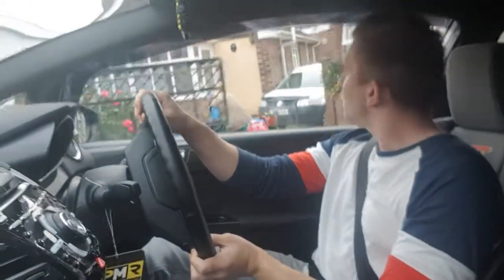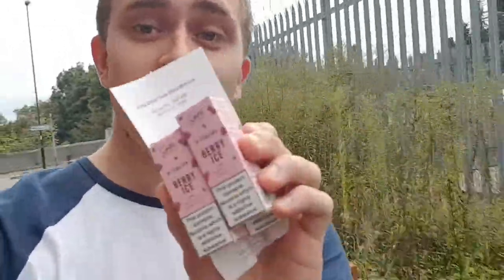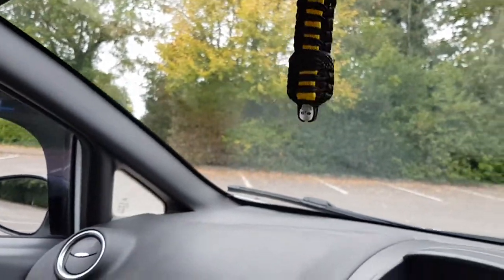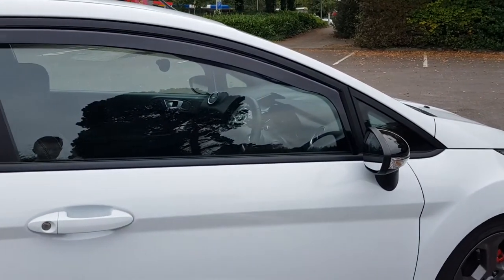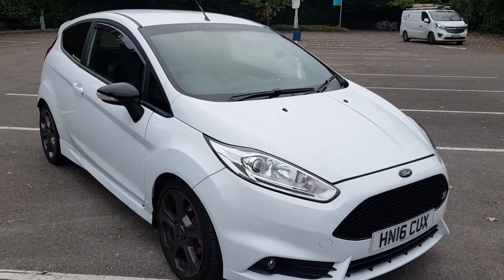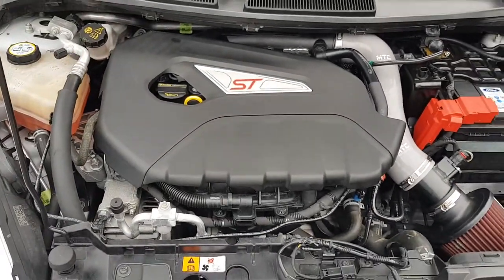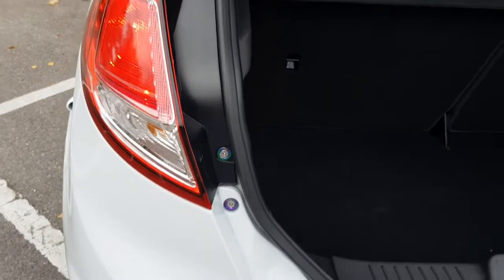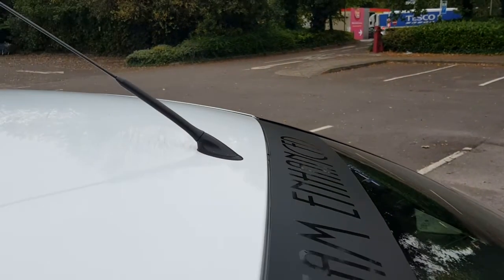A Look At My Stage 2 Fiesta ST (Overview)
In this video we take a look at my car, how it currently stands and a few ideas that have been floating around my head recently.

Get your lucky mummy!